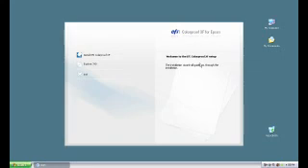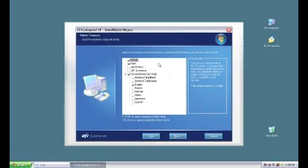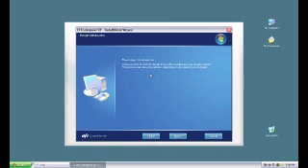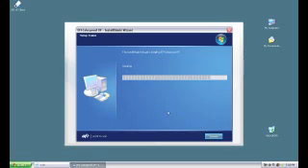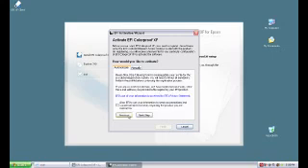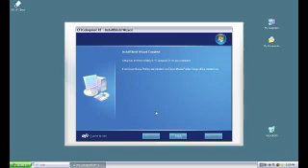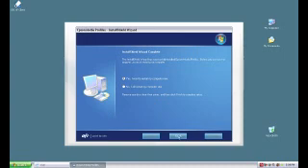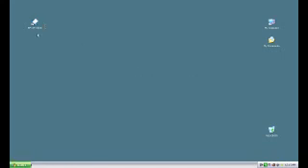Epson Stylus Pro 7900/9900 Software Installation Video Tutorial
Epson Stylus Pro 7900/9900 Software Installation posted by 360 Technologies

Contact 360 Technologies for all of your wide format printer needs.